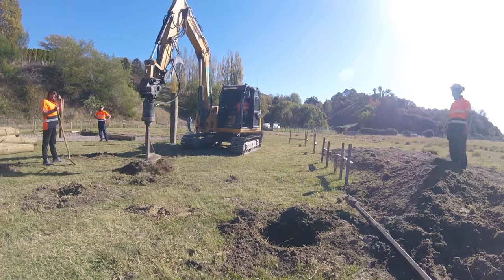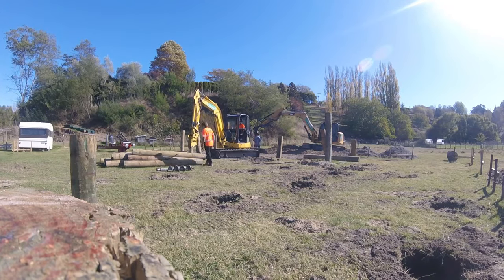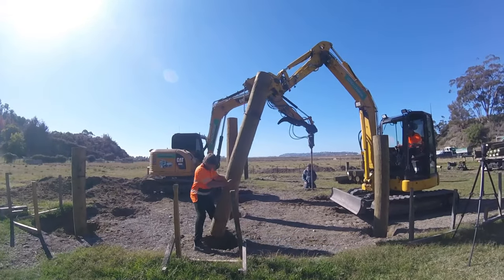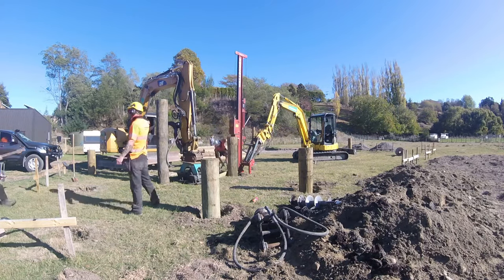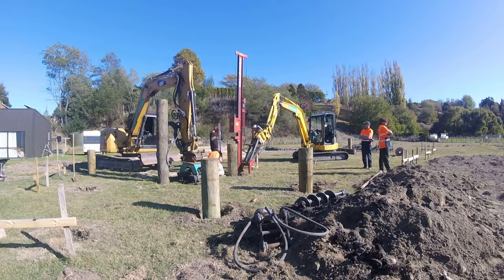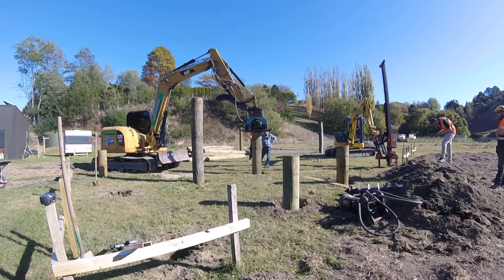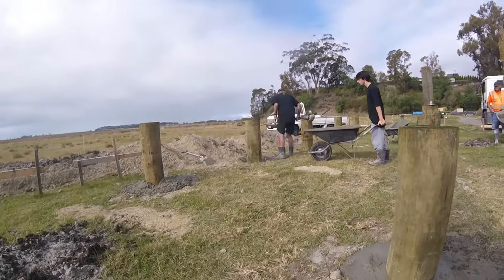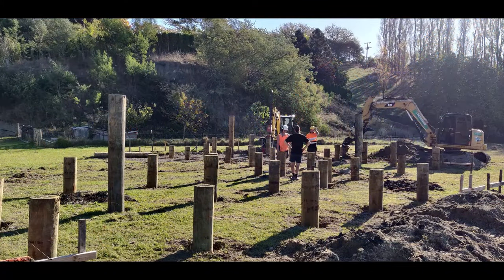How to Drive Timber House Piles - House Build Ep. 2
How to drive and vibrate timber house piles into the ground with concrete to finish.